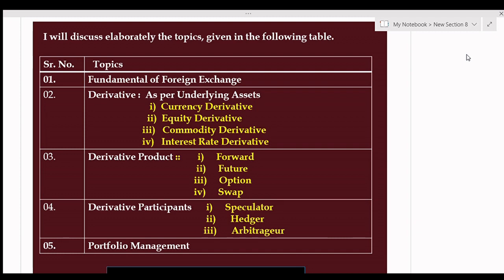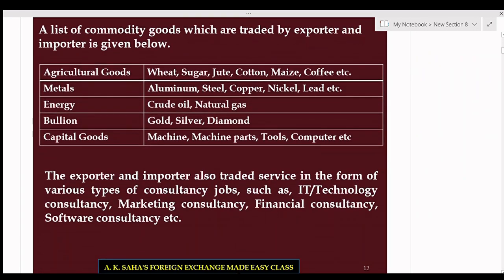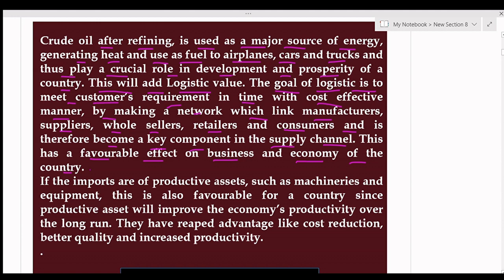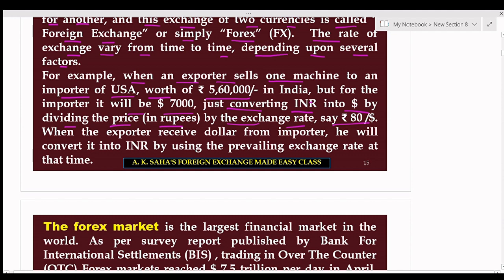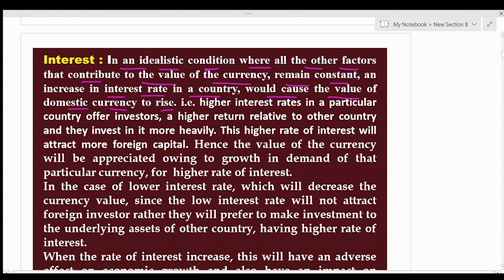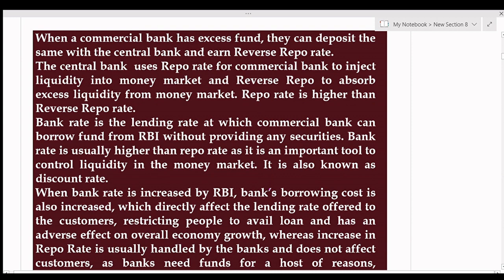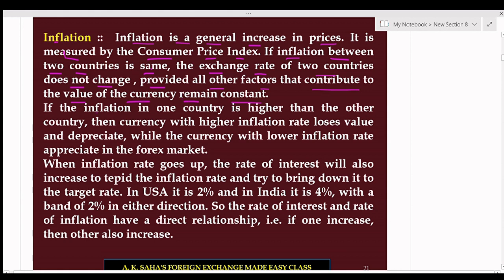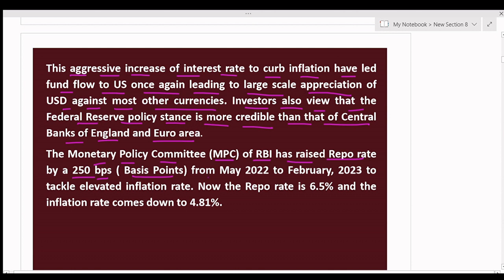Forex Class 01 - Fundamentals of Foreign Exchange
Fundamentals of Foreign Exchange